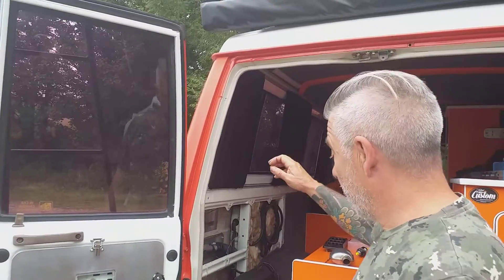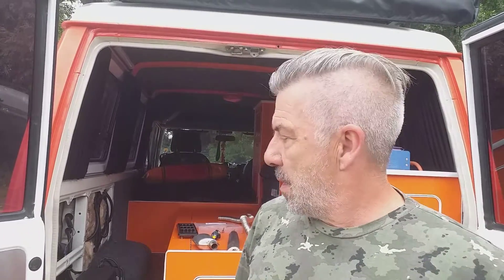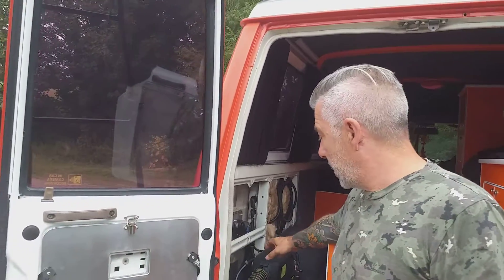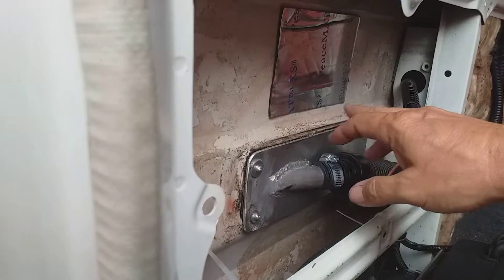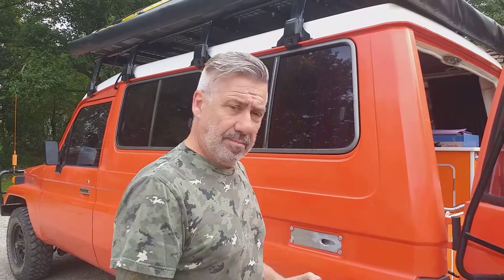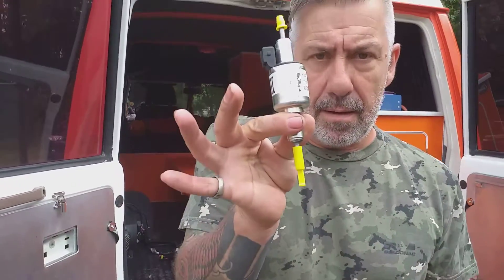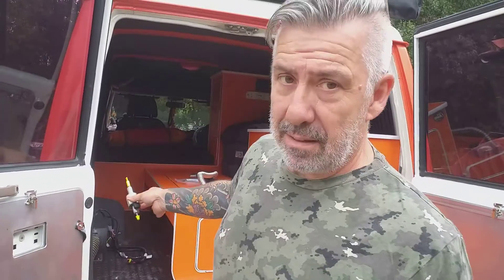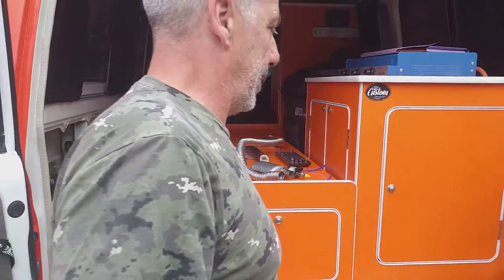Overland World vehicle preparation diesel heater installation.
Do we need a diesel heater in the Toyota Troopy or not? Why don't we build camp fires? What diesel heater to buy? Our thoughts about the whole subject.